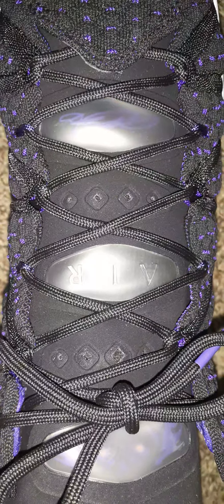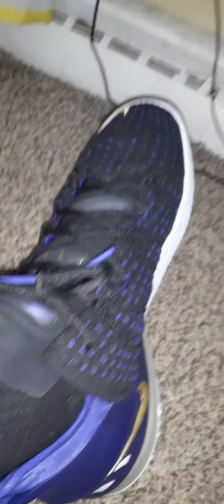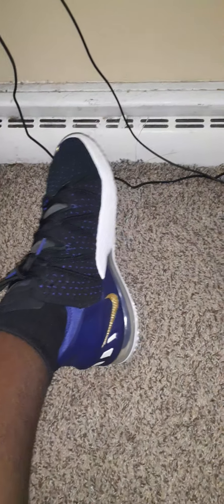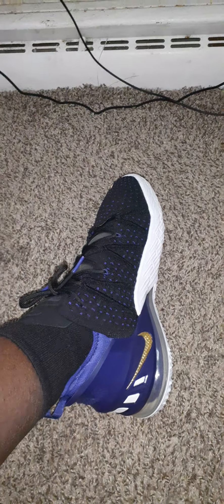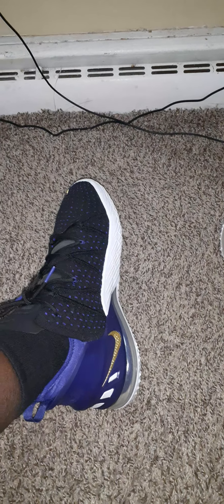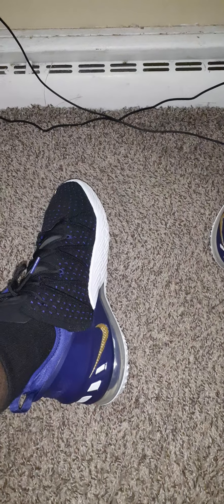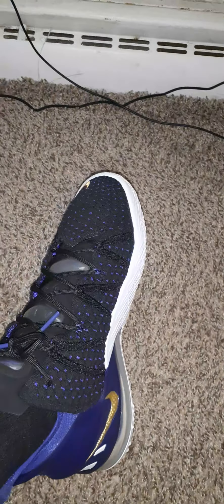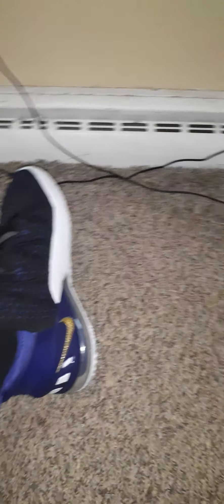NIKE LEBRON XVIII "LAKERS EDITION" ON-FEET REVIEW 👑🖤💛💜🖤💛💜🖤💛💜👑